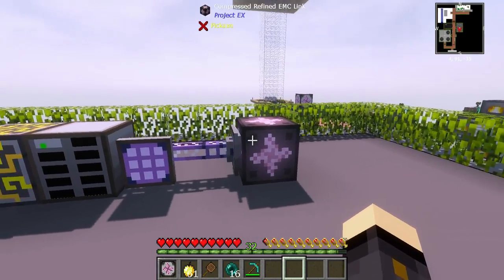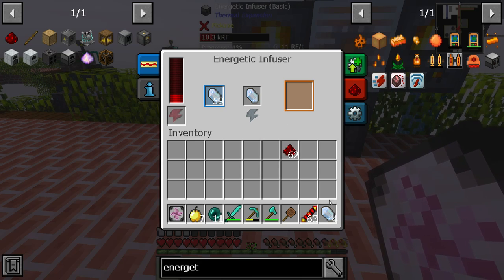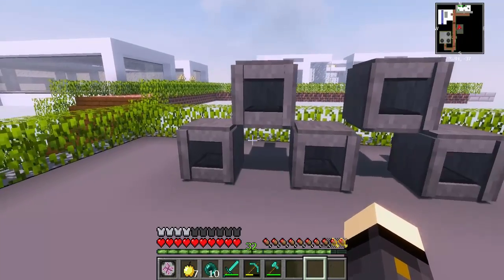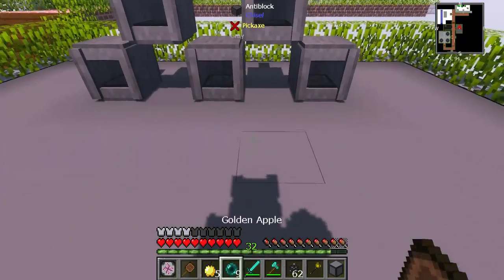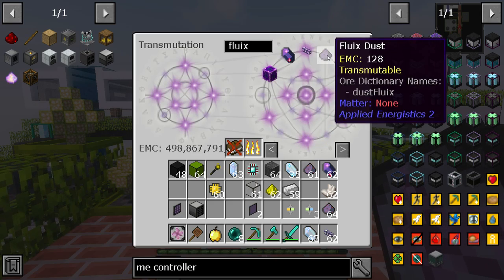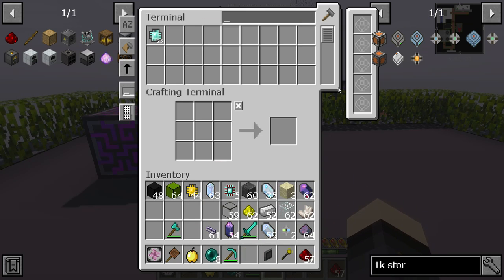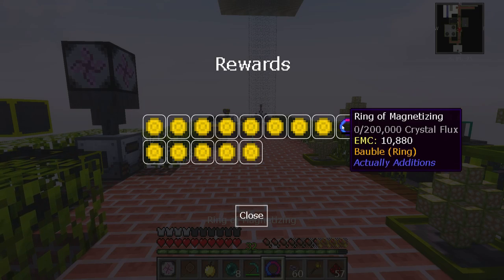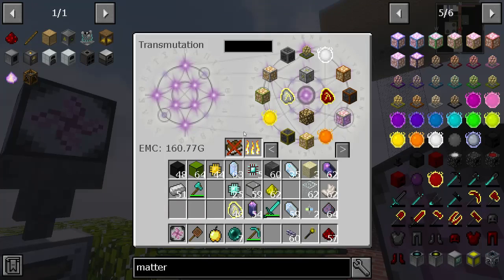FTB Sky Odyssey BEST Storage! Ep5 (AE2)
Feed The Beast Sky Odyssey Storage using the Applied Energistics 2 (AE2) Mod. We use the ME Controller, ME Drive (With ME Storage Cells), ME Crafting Terminal, ME Glass Cable, ME Storage Bus and Compressed Refined MC Link so connect our storage with our EMC set-up. Essentially this system connects the transmutation table with craftable storage inventory! To get there we use Inscribers, then Advanced Inscribers and a Crystal Growth Chamber. We also upgrade our power flower bonsais! :)